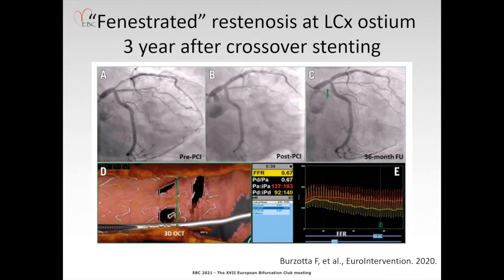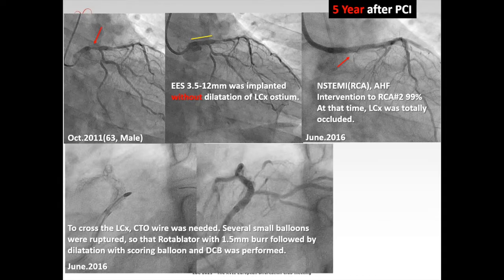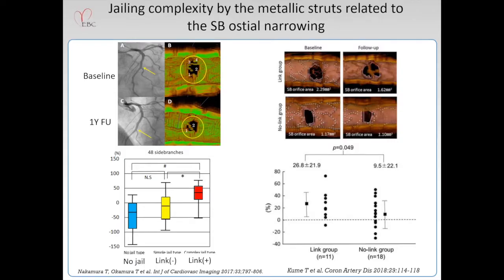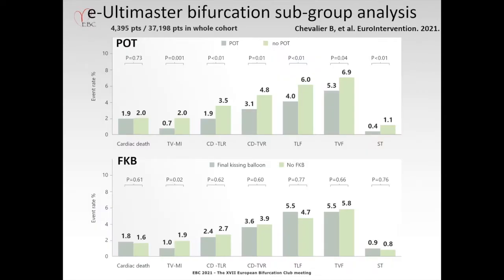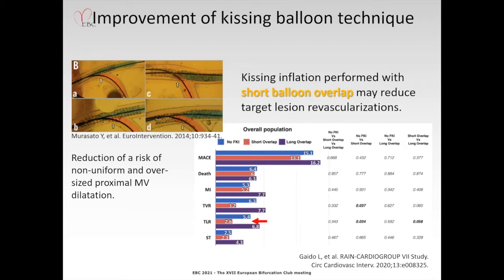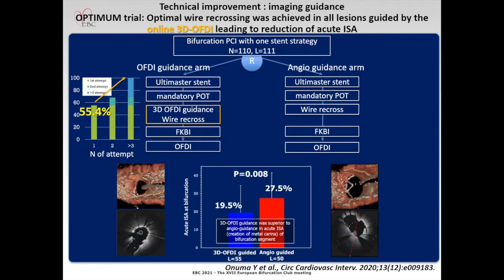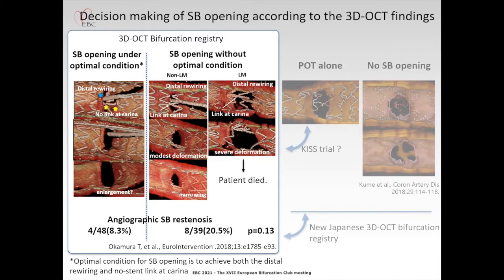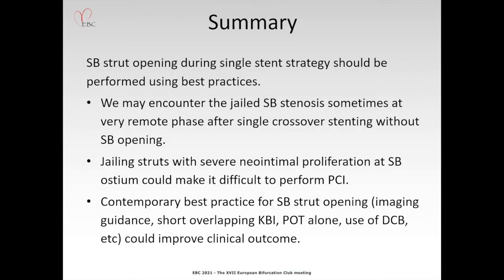SB strut opening - Dr Takayuki OKAMURA